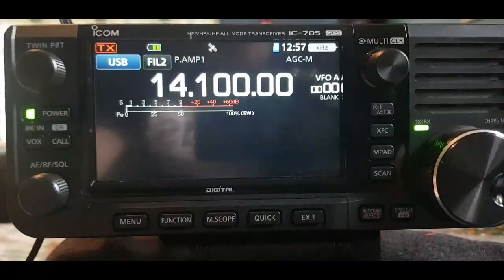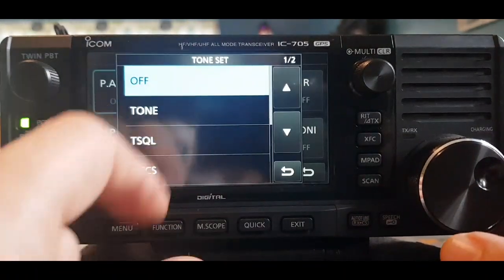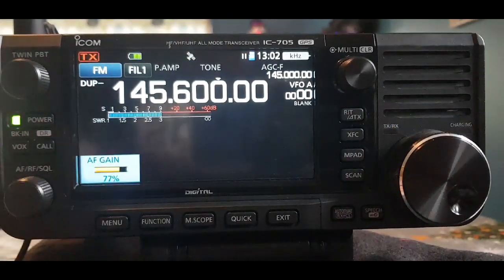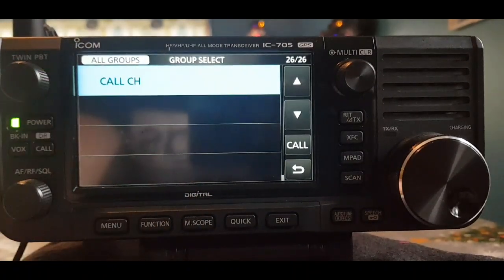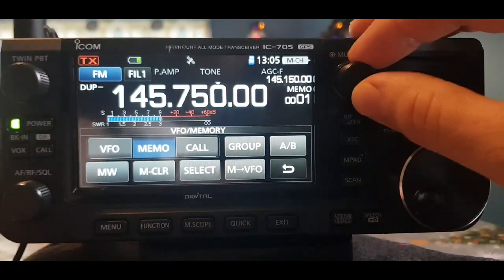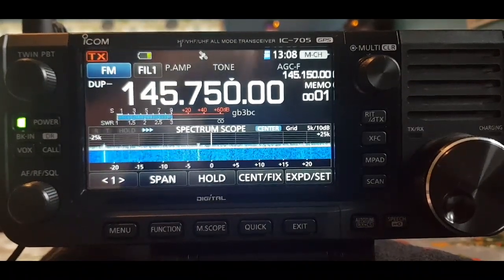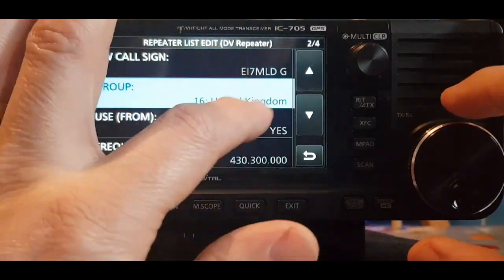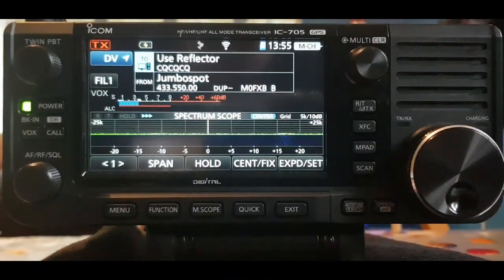Icom IC-705 First time Adding repeaters and Hotspots NOT-DR Mode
DSTAR REPEATER DOWNLOAD